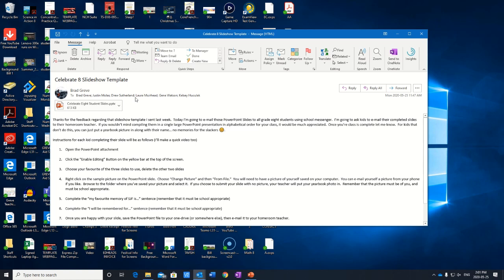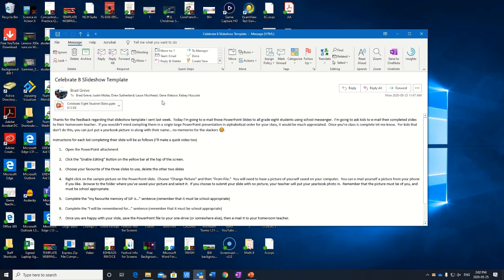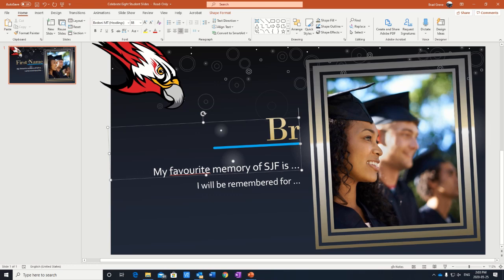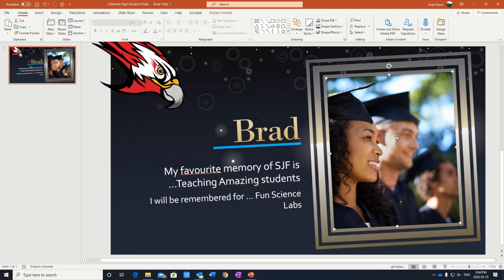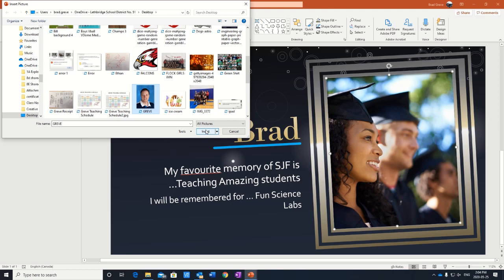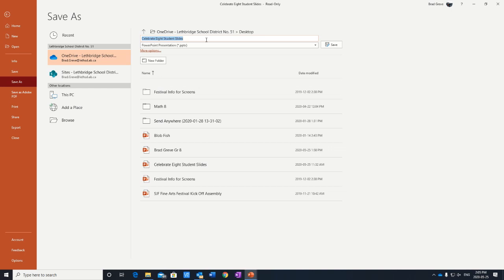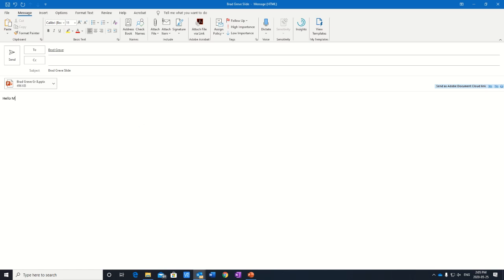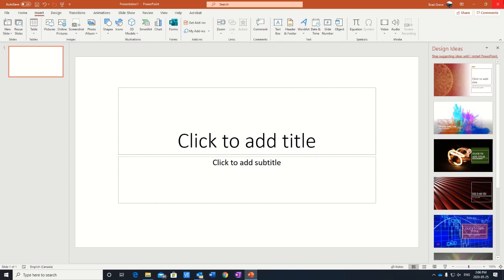Grade Eight Celebration Slide Tutorial